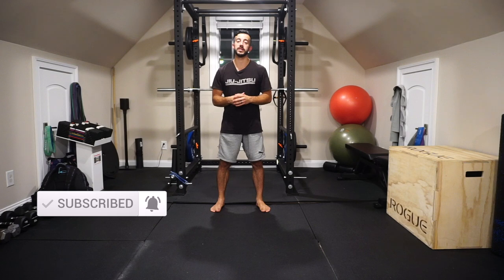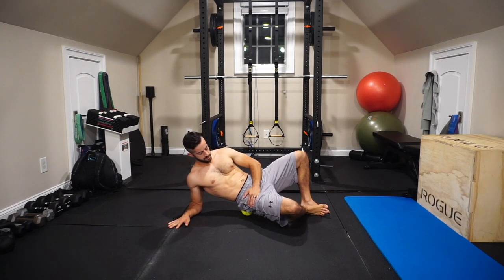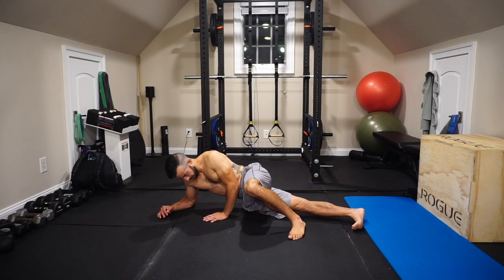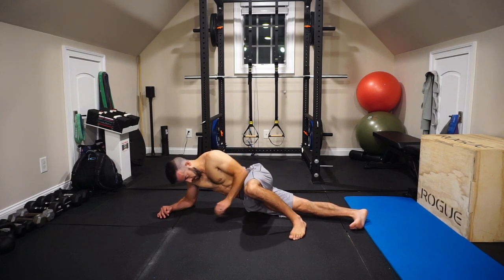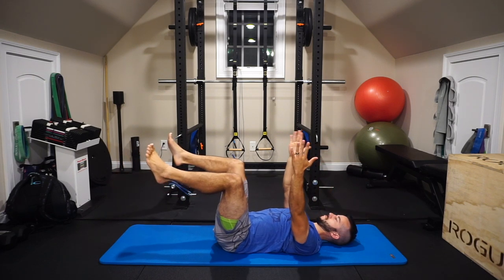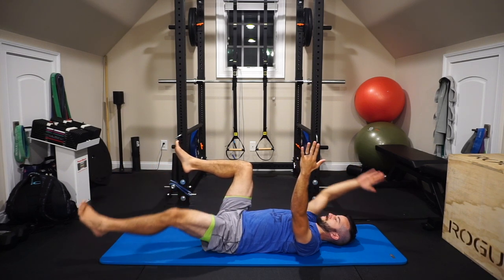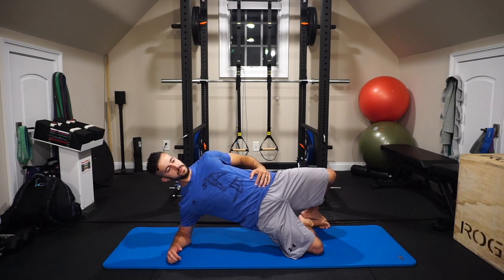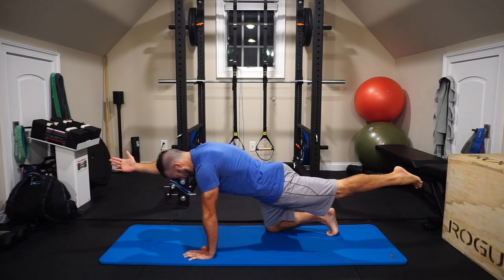3 Steps to REALLY Fix Anterior Pelvic Tilt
Track: High
JBP: